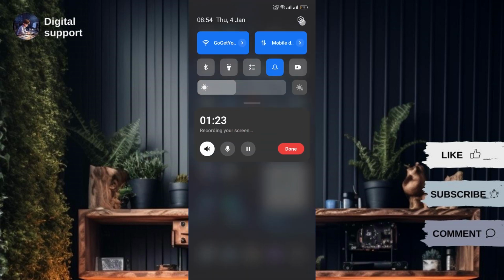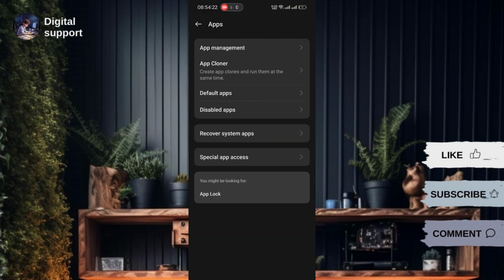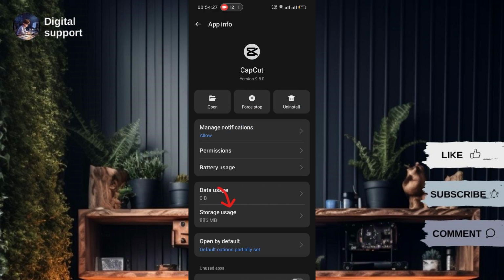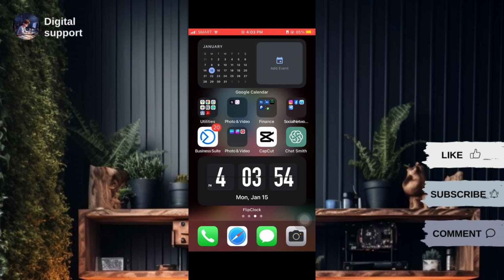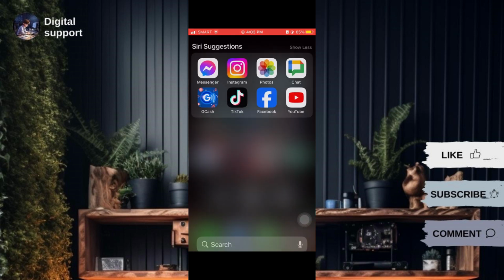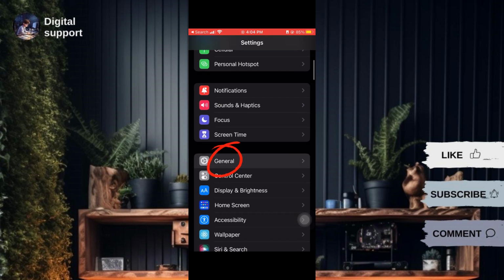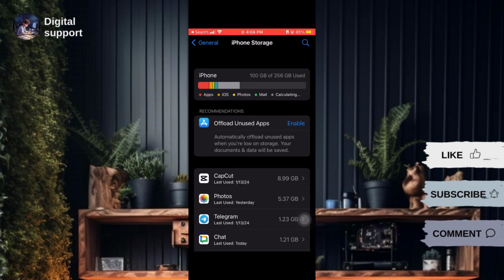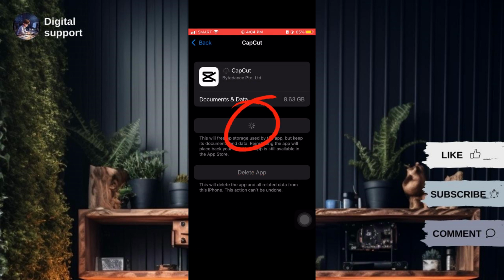How to Fix CapCut Lag on Mobile | CapCut Lagging Solved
How to Fix CapCut Lag on Android and Iphone

In this video I'll show you how to Fix CapCut Lag on Mobile. The method is very simple and clearly described in the video. Follow all of the steps & Fix CapCut Lag on Mobile and P

How to Fix CapCut Lag Mobile